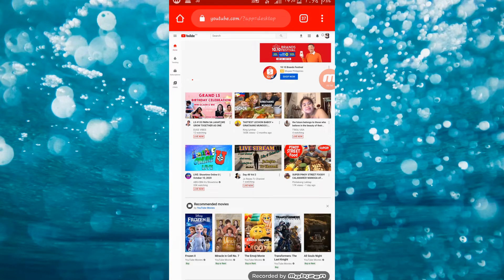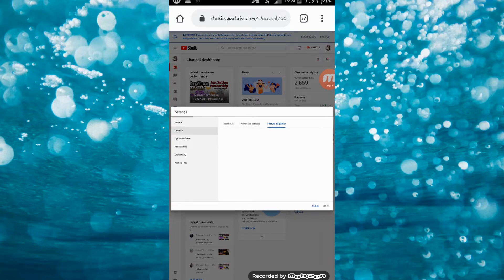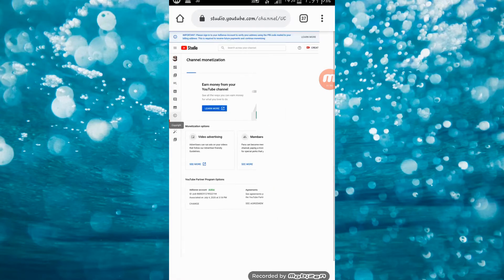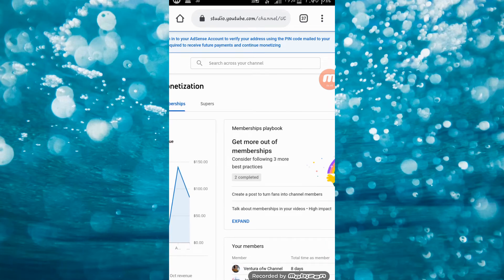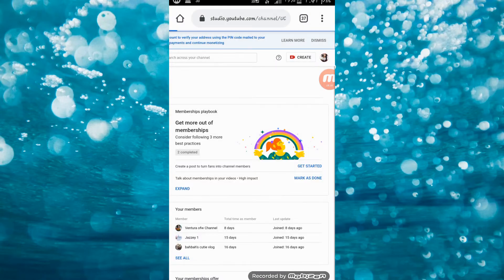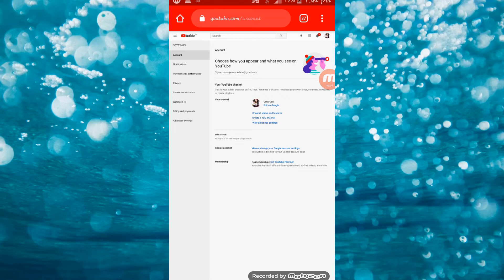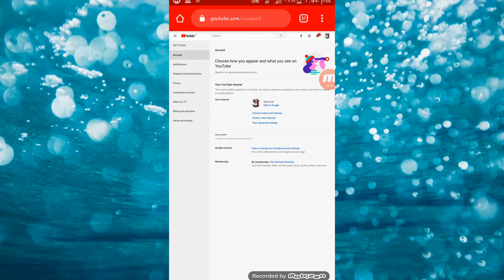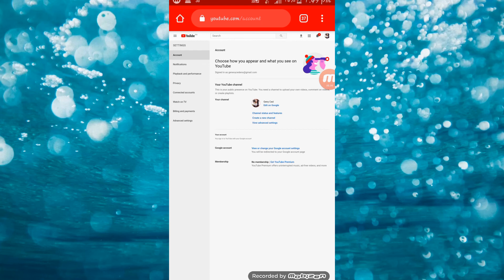HOW TO ENABLE CHANNEL MEMBERSHIP FEATURE / JOIN BUTTON / VIDEO TUTORIAL / GENY CED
Channel memberships allow viewers to join your channel through monthly payments and get members-only perks like badges, emoji, and other goods.

By: CONNECTING / SHARING / EXPLORING

Geny Ced